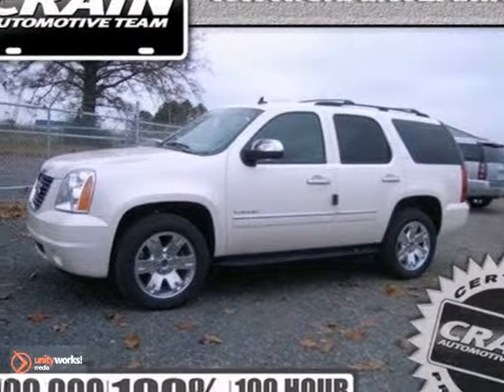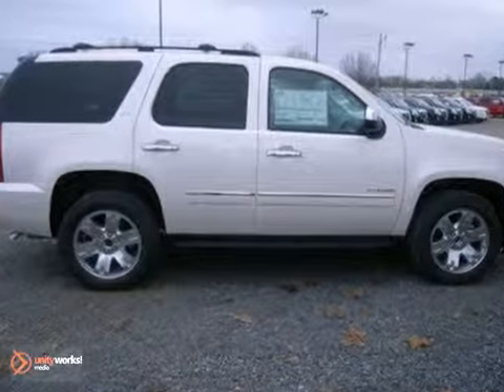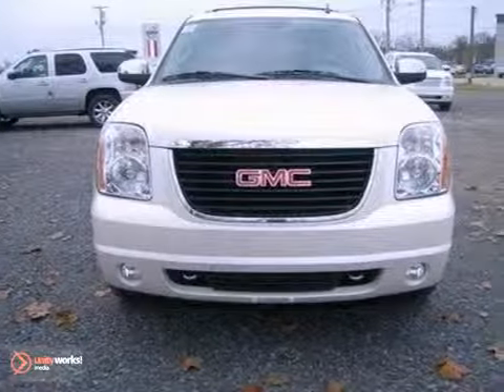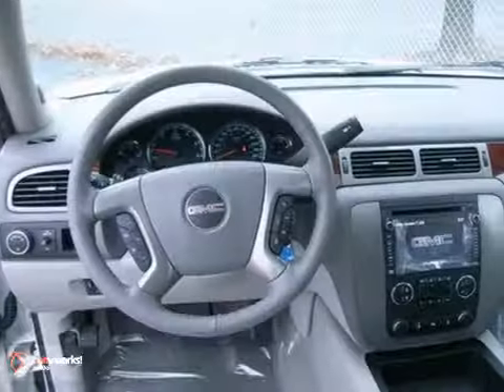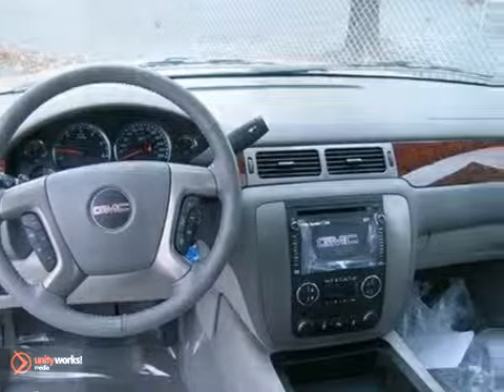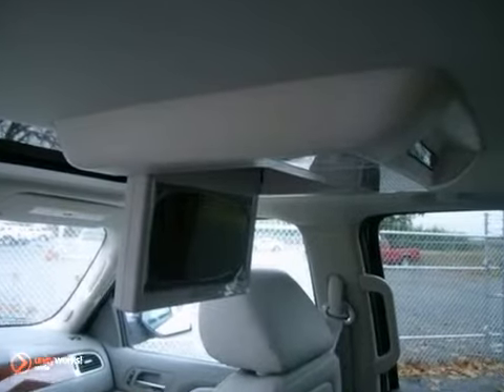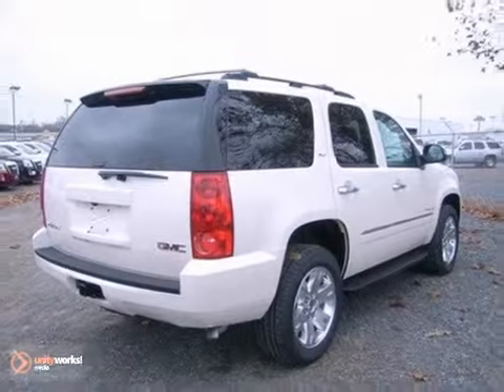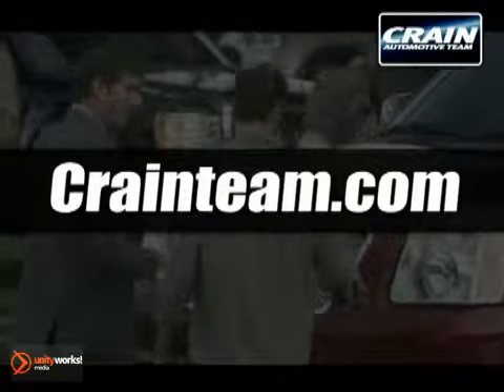2013 GMC Yukon Conway Little Rock, AR 3GT1763 - SOLD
Year: 2013
Make: GMC
Model: Yukon
Trim: SLT
Engine: Gas/Ethanol V8
Transmission: Automatic
Color: White Diamond Tricoat
Interior: Light Titanium
Stock #: 3GT1763
a onclick="cancelEvent(event);ceP(this);" href="javascript:;"Get Internet Price/acentera href=" src= width=155 height=42 border=0/a/center

Address:
1003 North Museum Road